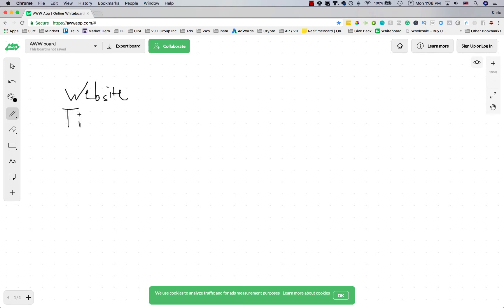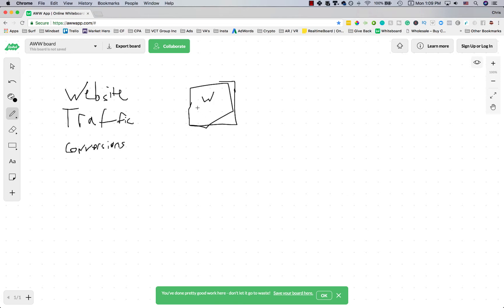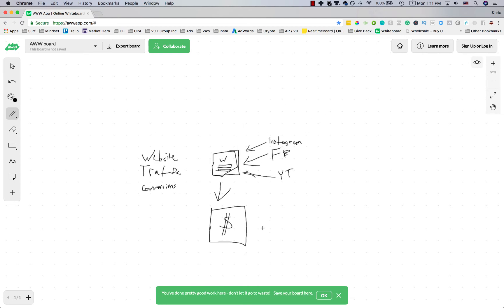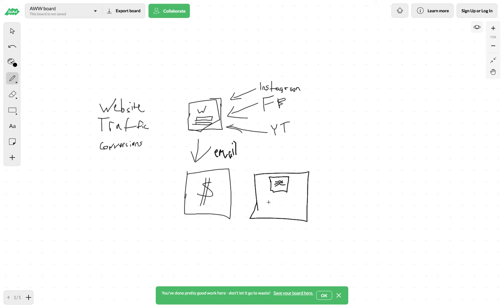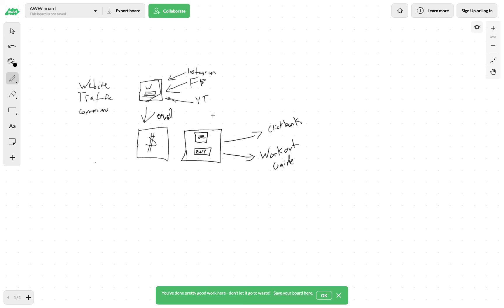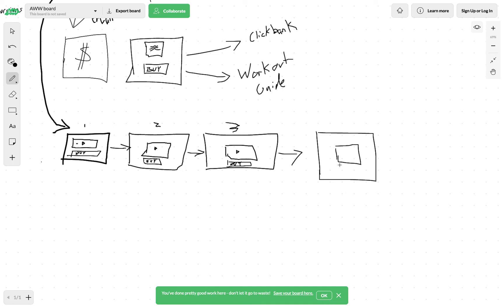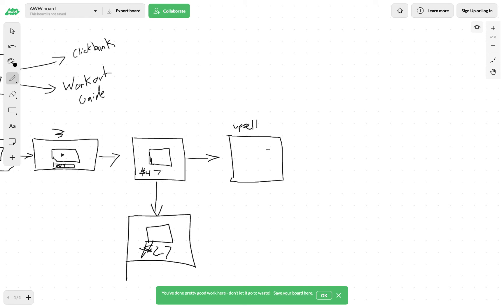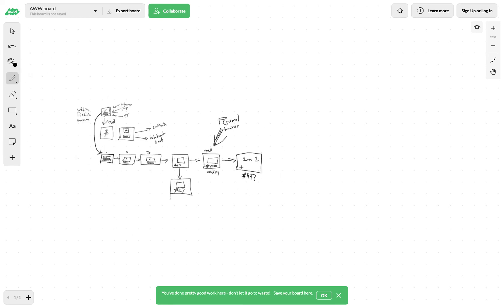LeBron ABANDONS Cleveland AGAIN - FANS GO CRAZY, WE CASH IN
LeBron James once again upsets Cleveland fans in search of greener pastures...

LeBron James once again decides to leave Cleveland to try to find something that's missing from his life. Apparently, this upsets a LOT of basketball fans.

Sure I get it. I'm a huge fan of college basketball, but with the pro's it's all about the money.

Instead of freaking out about this, learn to create a business that passively pays you. That way, when you're mad about something at least you'll have more cash.